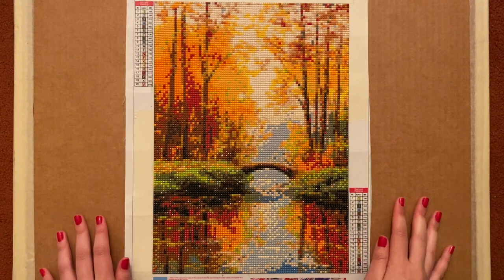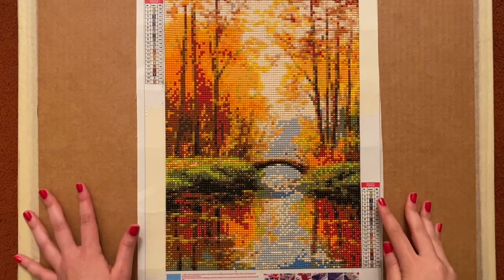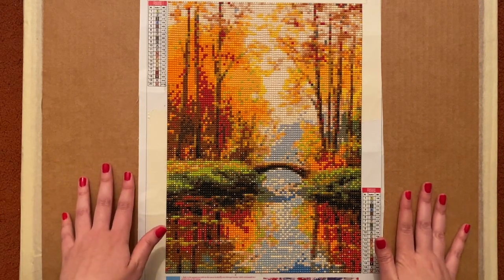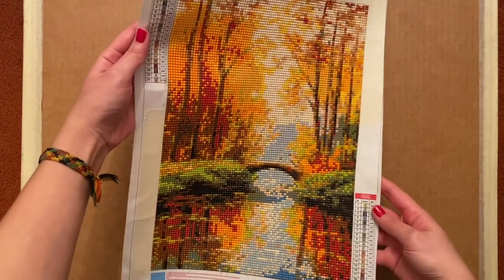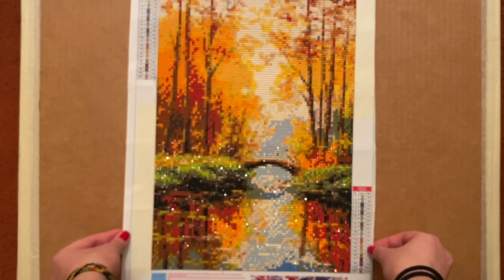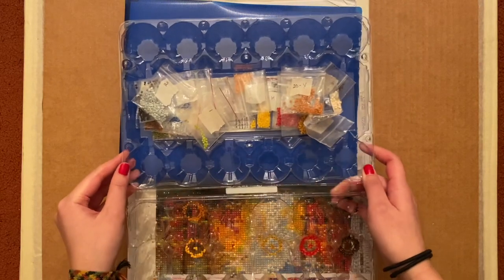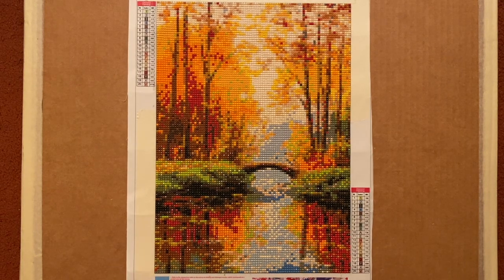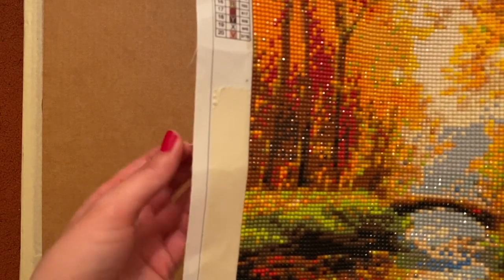Post Review - Forrest Bridge by Everydayedeals - Completed Full Round Diamond Painting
Diamond painting post review for Everydayedeals.com: Forrest Bridge

Too Long; Didn't Watch: I would recommend everydayedeals.com
Overall, good quality canvas and fast shipping considering it's coming from China. Only slight issue was the quality of some of the drills, but there were extra drills, so you can just weed out the bad ones and only use the good ones.

I promise quality will go up from here! I'd love to hear feedback from you in the comment section about what you thought of my first review/diamond painting!